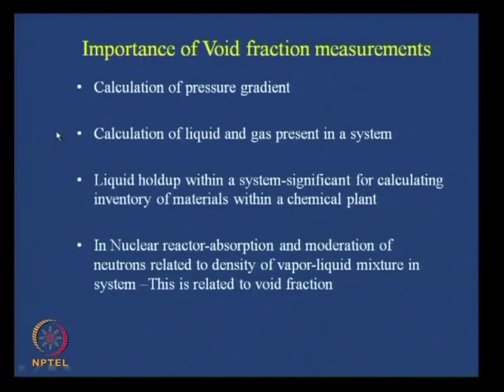Mod-22 Lec-38 Measurement Techniques for Two Phase flow Parameters - Void Fraction Measurement